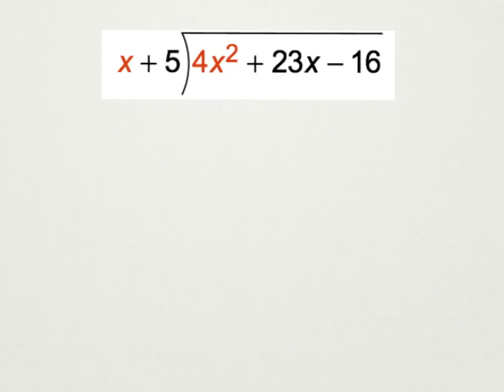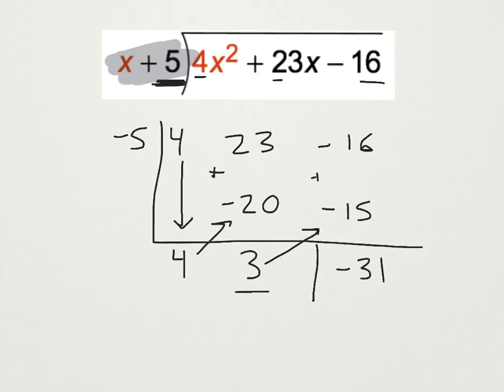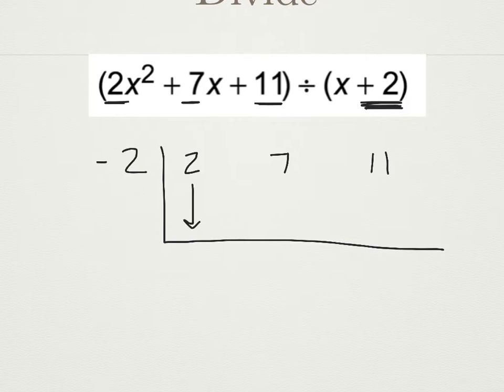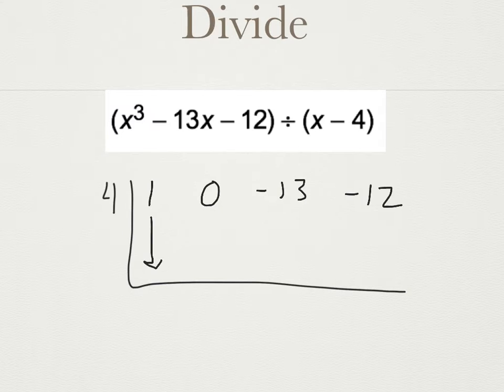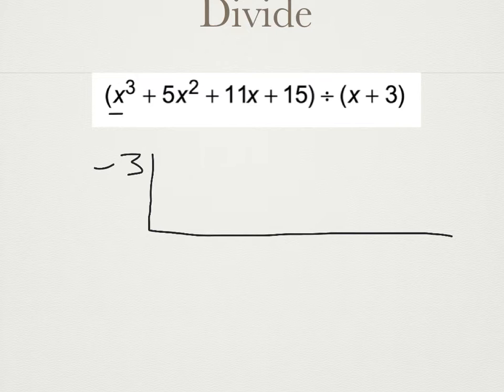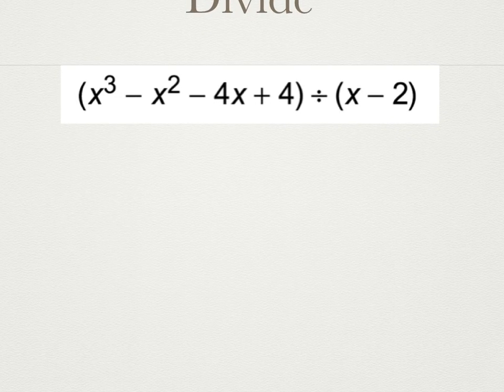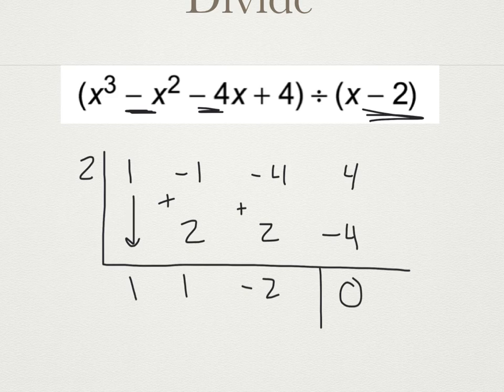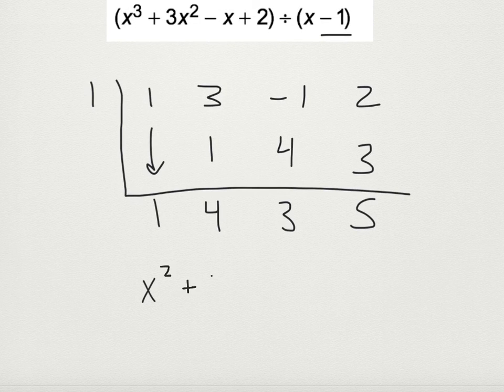3.09 dividing polynomials (synthetically) 5.4 part 2